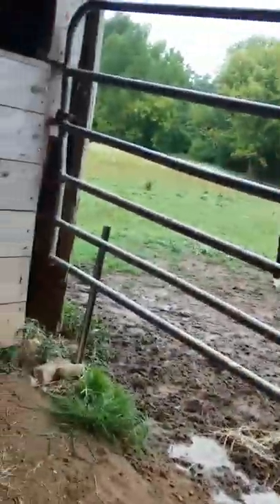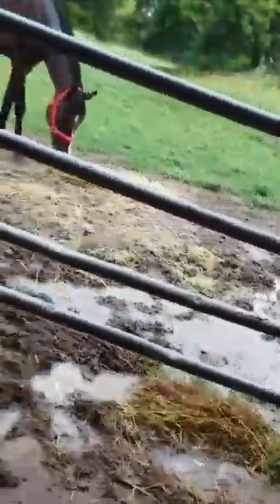Barn vlog, 3